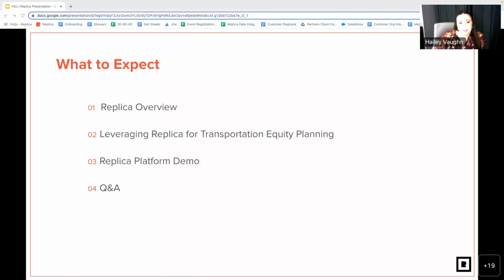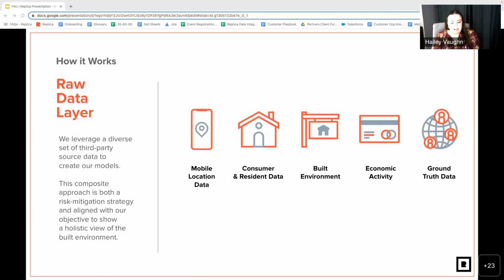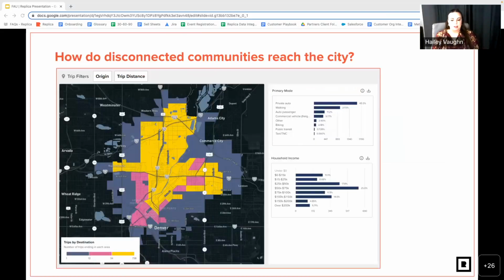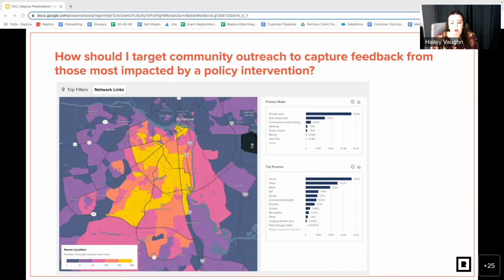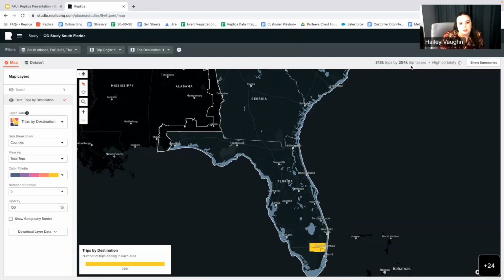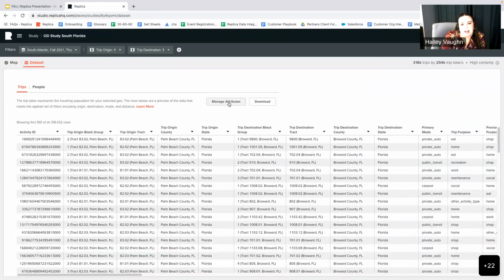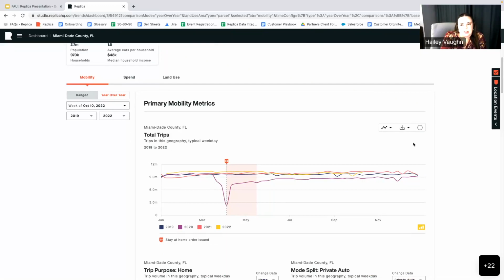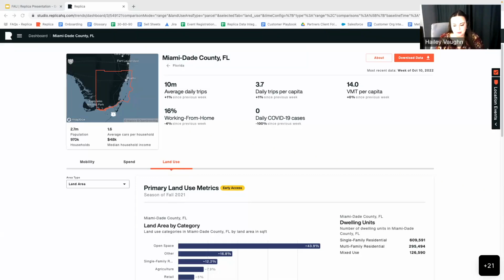FMRI Webinar: Elevating your Transportation Equity Planning with Replica Data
Presented by Ms.Hailey Vaughn, Account Manager at Replica

In this presentation, Ms.Vaughn will provide a demonstration of the Replica platform and how Replica's activity-based travel model allows transportation professionals to explore new questions about who benefits from new and existing infrastructure, and how people in different geographic, socioeconomic, and demographic communities are able to access amenities and opportunities in their cities.

More information about past and upcoming events can be found in the FMRI